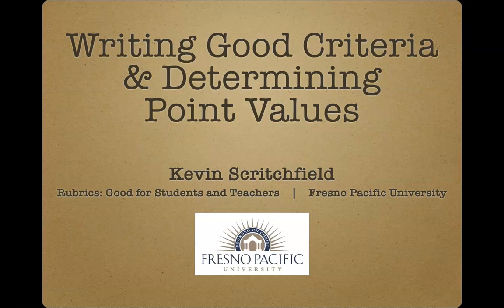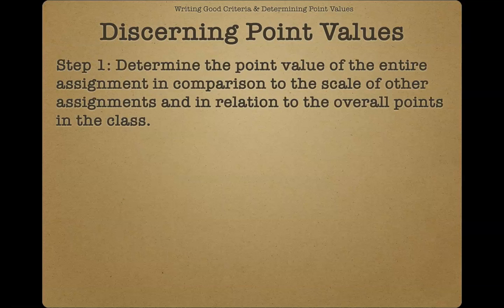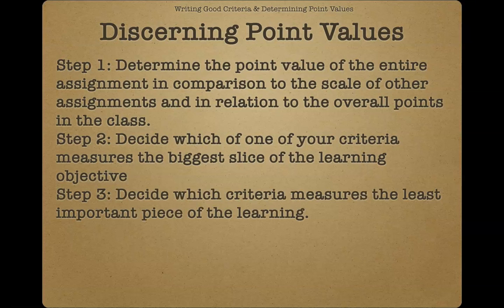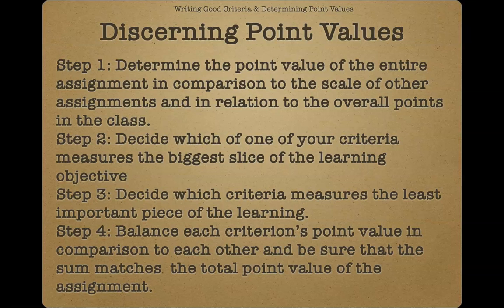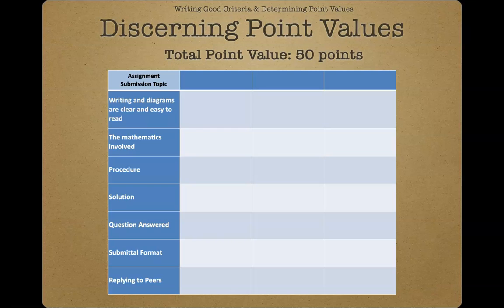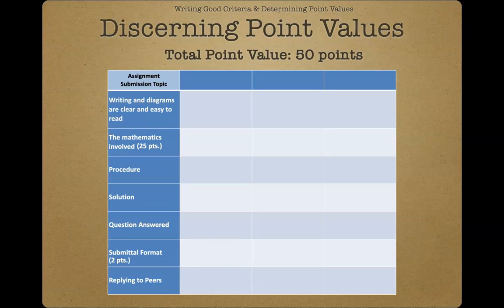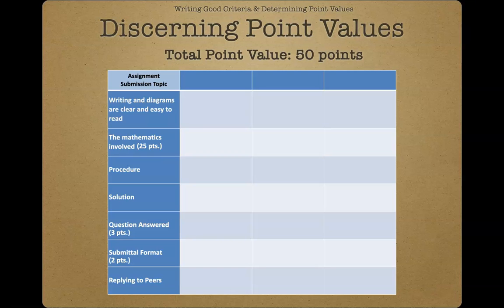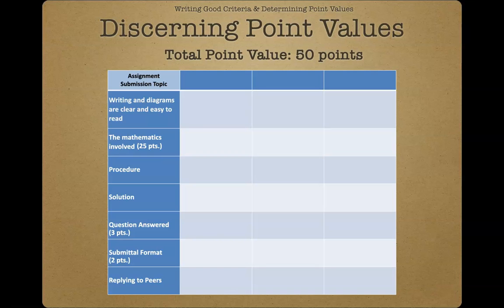Determining Point Values for Criteria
Part of the Continuing Education course, "Rubrics: Good for Students and Teachers" at Fresno Pacific University as taught by Kevin Scritchfield. This video focuses on how you might determine your point values within each criterion level in your rubric.